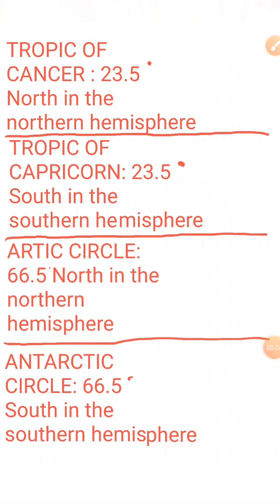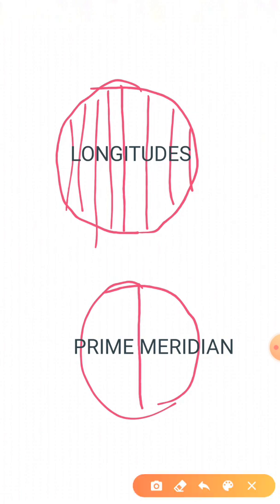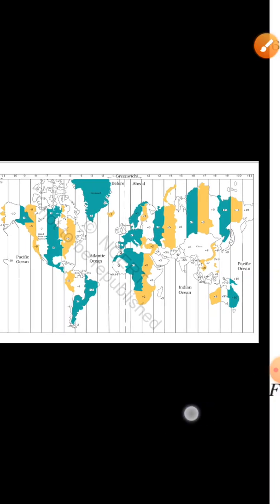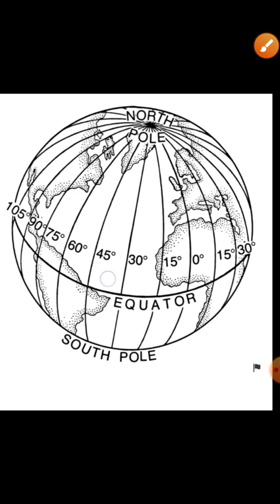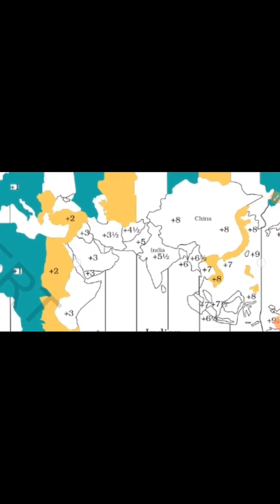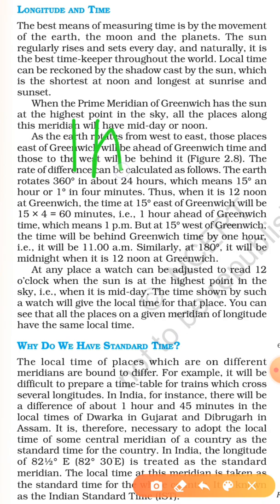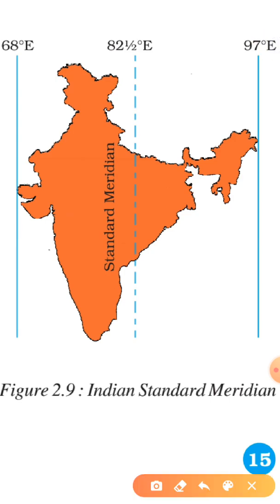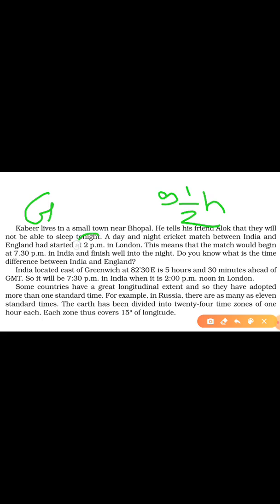Globe latitudes and longitudes part 2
Full explanation video of ch 2 geography class 6th